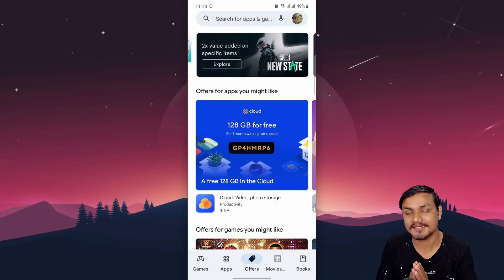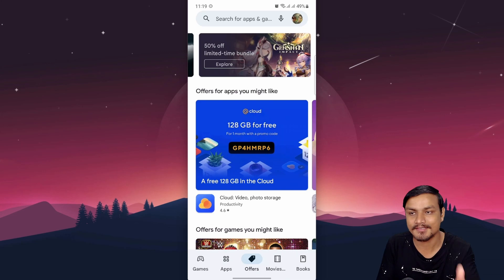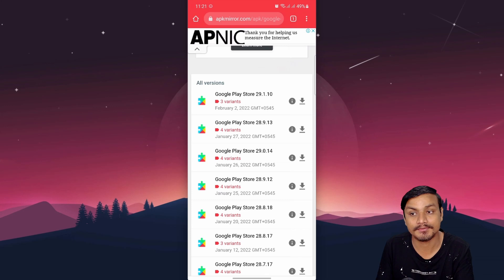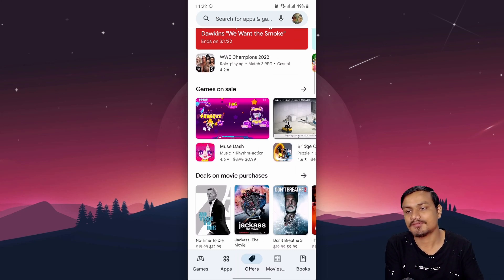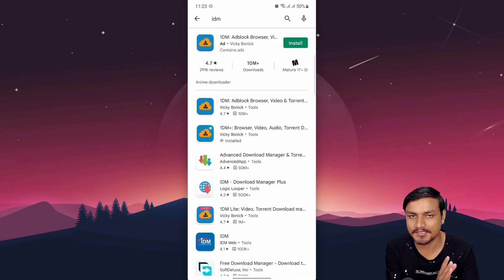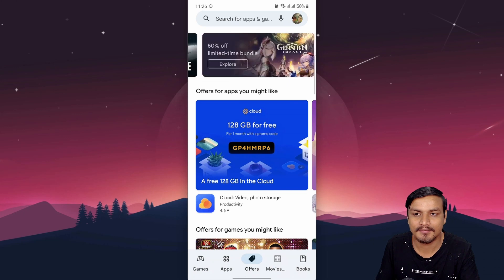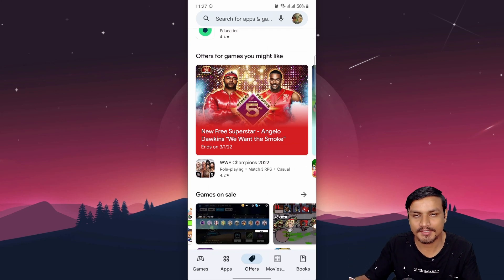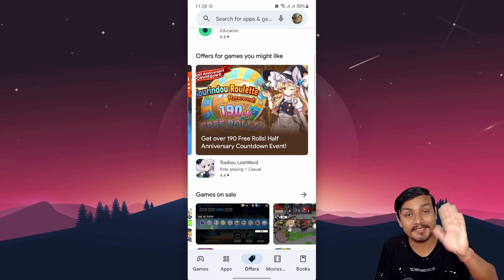New "Offers" Feature in Google Play Store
Google Play Store new “Offers” tab helps users discover deals on games, apps, movies etc.

If you don't see offer tab in your Google Play store then you should change your Google Play store country to United States.